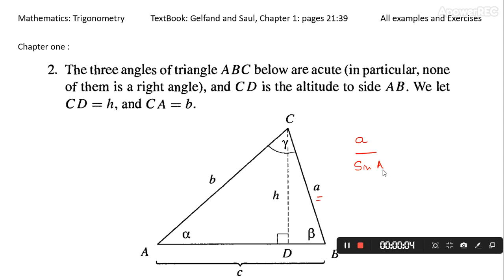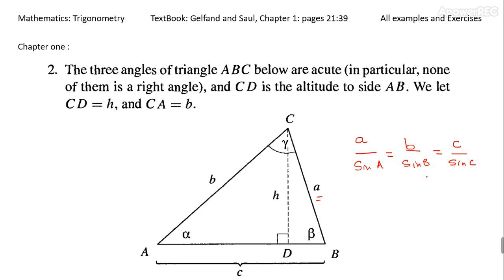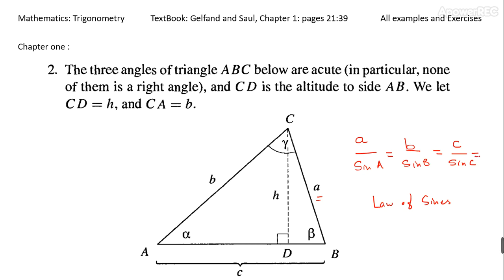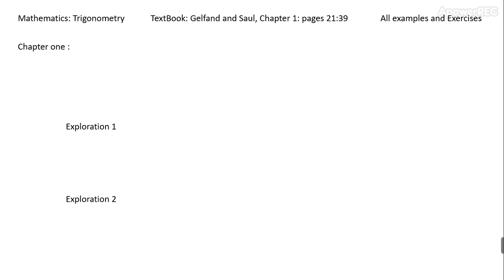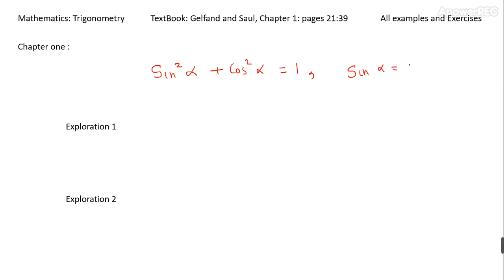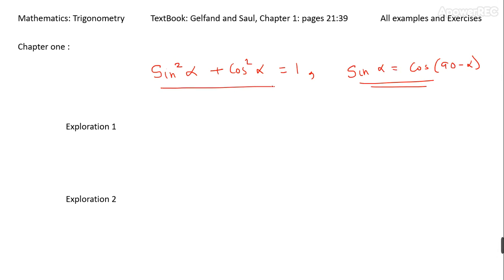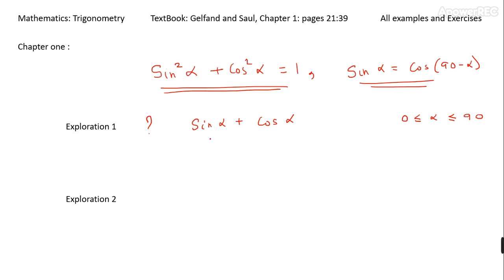Trig1 2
Gelfand and Saul super book, Chapter 1